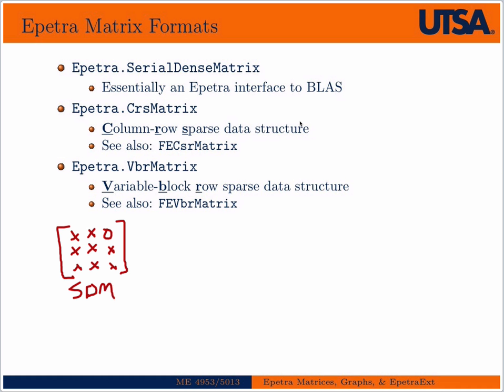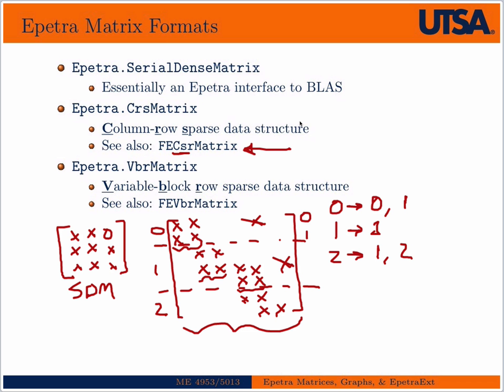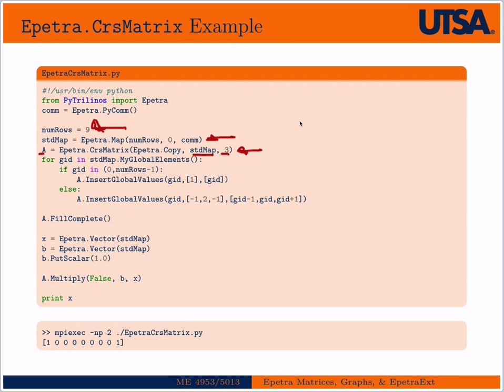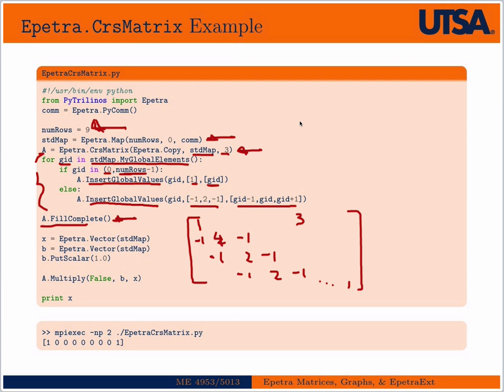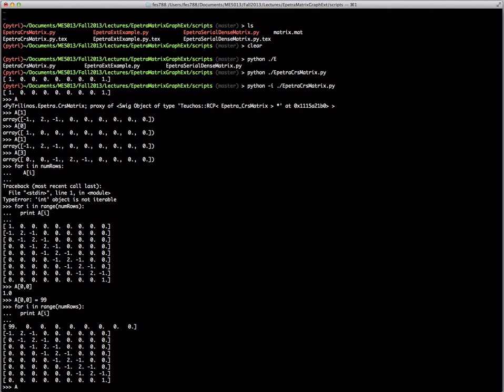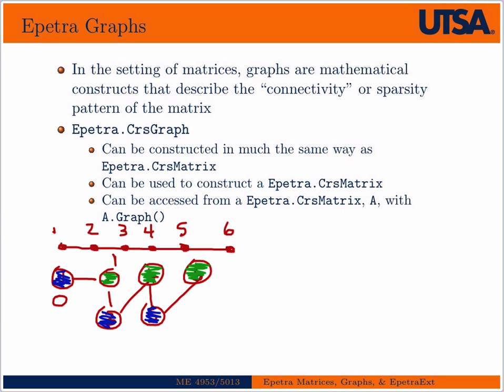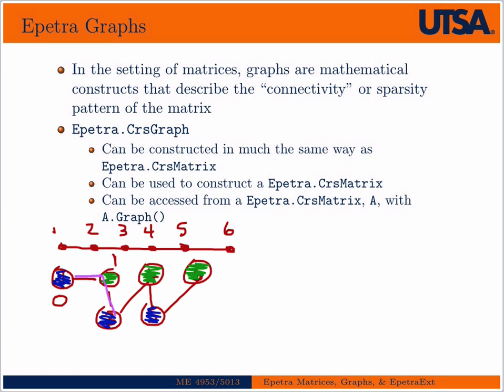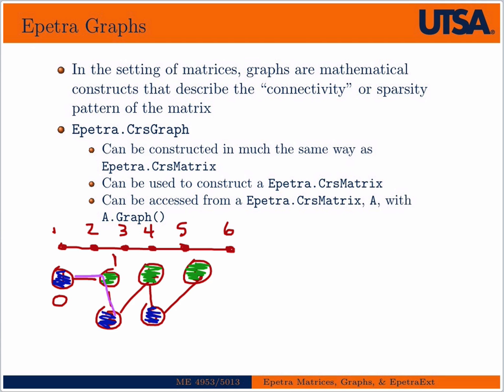PyTrilinos: Epetra Matrices, Graphs, & Extensions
Introductions to Epetra Matrices, Graphs & Extensions in the context of PyTrilinos